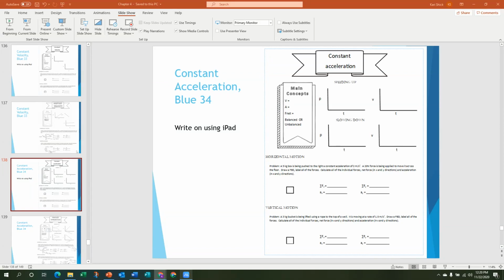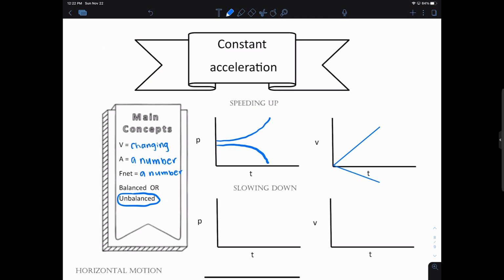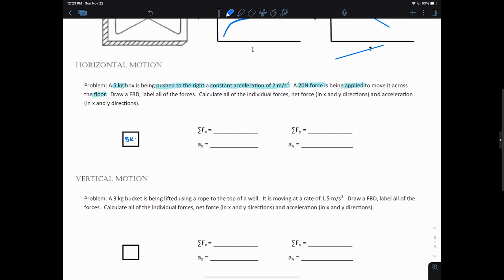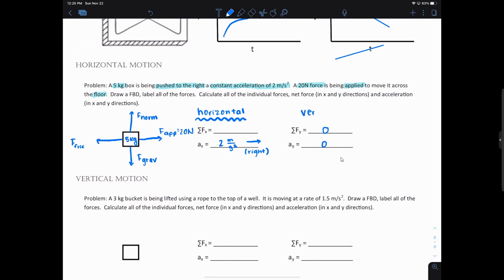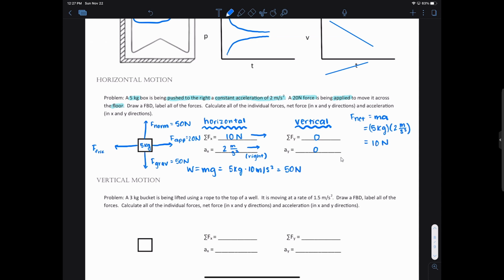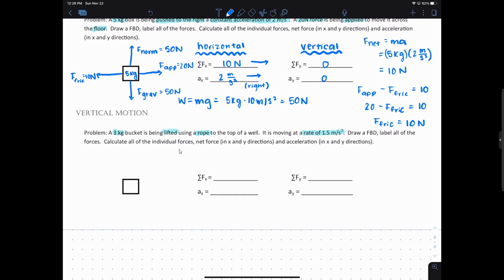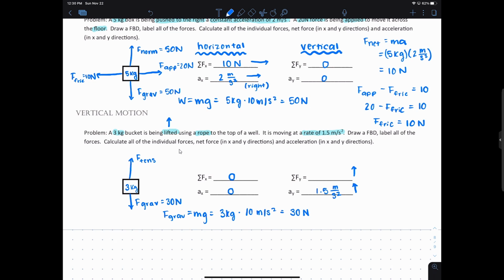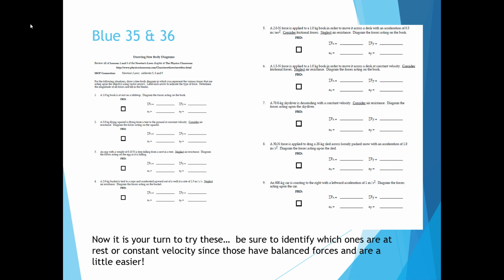#67 Chapter 4, Topic 8 cont. 2